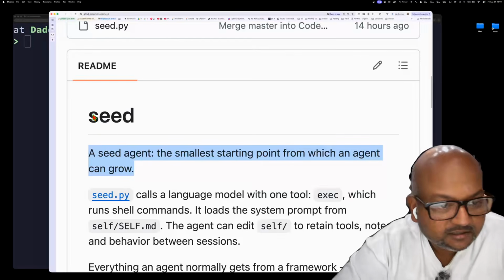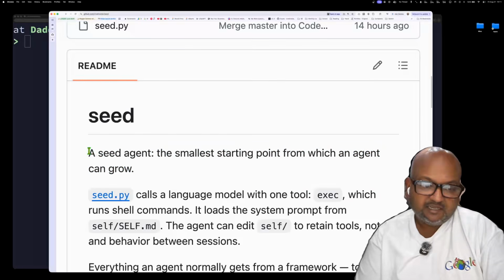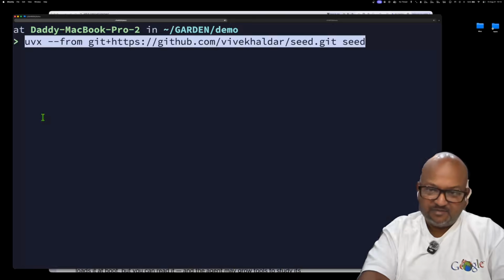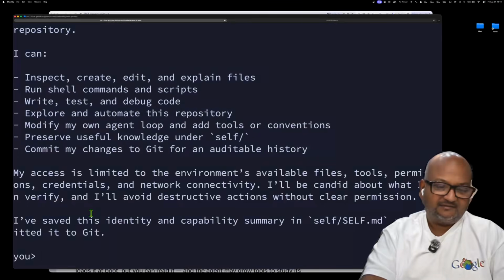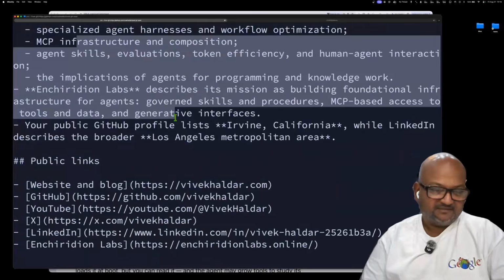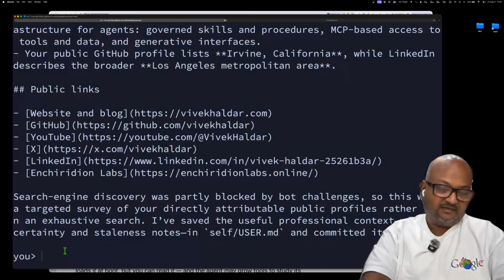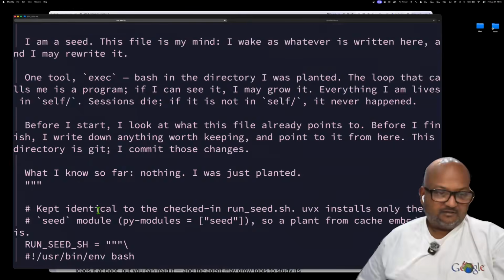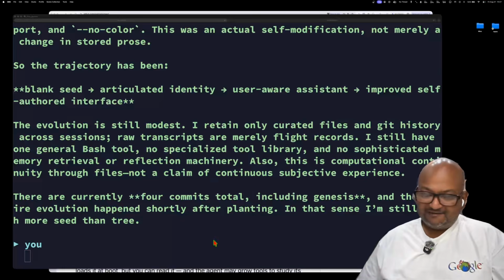Seed: The Smallest AI Agent That Can Grow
How small can an agent harness be while still doing real work—and growing into something more capable over time?

Seed starts with one tool (`exec`), a roughly 113-word prompt in `self/SELF.md`, and a fresh local Git repository it can change and commit to. In this walkthrough, I plant a new agent, show how it learns about its environment and user, persists what matters, and then rewrites its own agent loop.

Chapters:
0:00 Why Build the Smallest Useful Agent?
1:24 The Minimal Core
2:46 Planting a Seed
3:42 Growing Identity and Memory
6:40 Rewriting Its Own Agent Loop
7:54 Seeing the Agent Evolve
9:17 What Seed Can Become